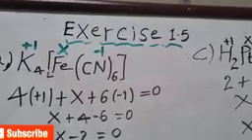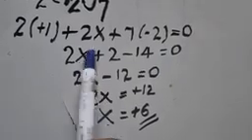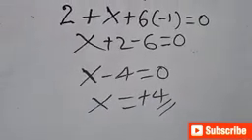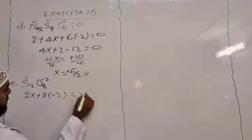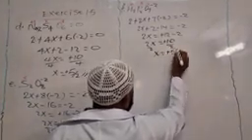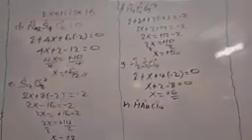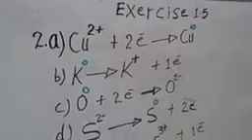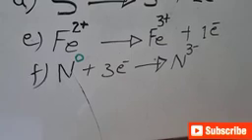Ethiopian New Grade 10 Chemistry U-1 How to Calculate oxidation number of elements from compounds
Calculating oxidation number of elements